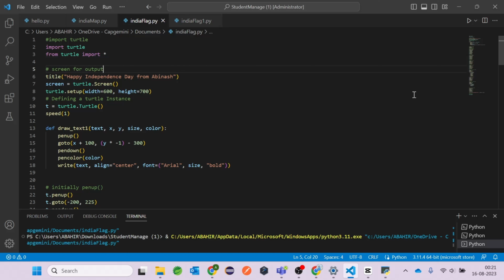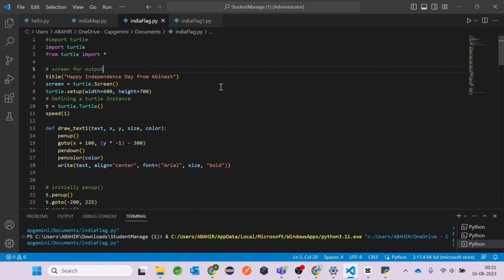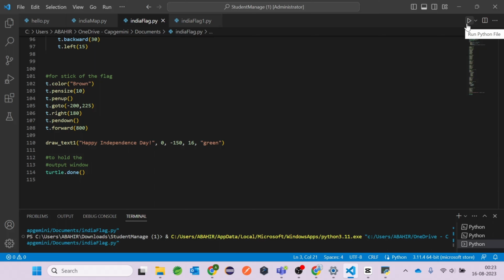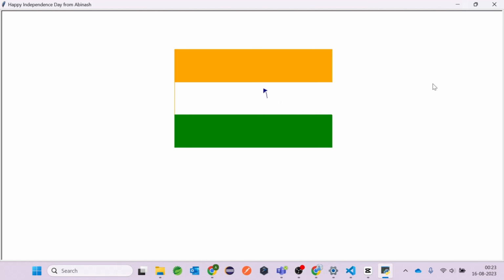India Flag using Python and Turtle || Happy Independence Day!!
Express your patriotic spirit this Independence Day with a captivating tutorial on creating the iconic India Flag using Python and Turtle graphics! 🇮🇳🐢 Immerse yourself in the world of coding as we blend creativity and national pride. Follow along to master the art of coding while commemorating this special occasion. Learn essential Python techniques as we meticulously recreate the flag's design with code. Let's code, learn, and pay tribute to our nation's journey toward freedom. Happy Independence Day! 🎉🎈